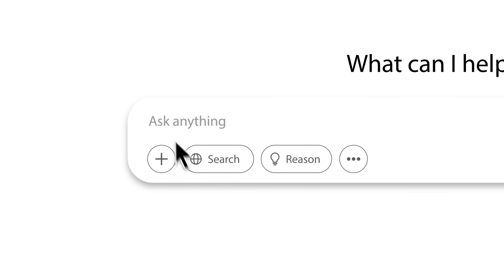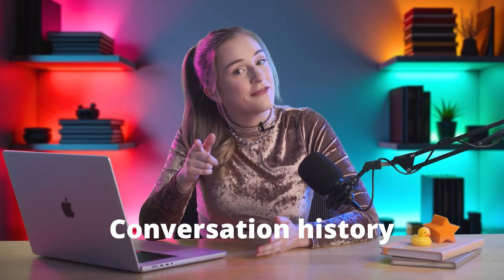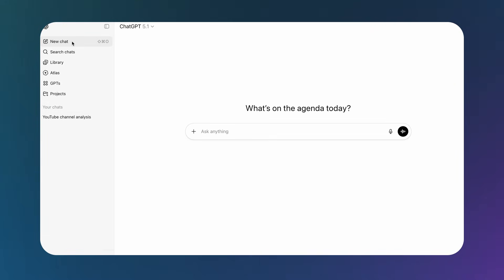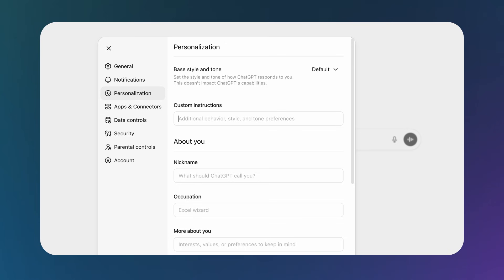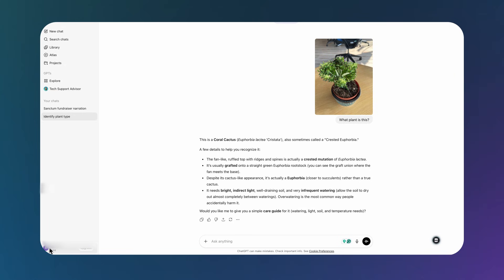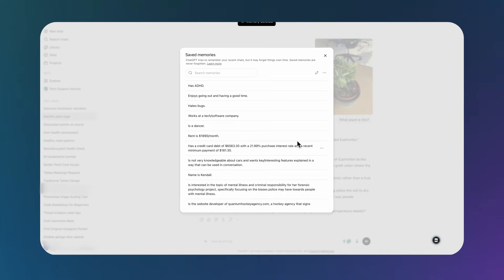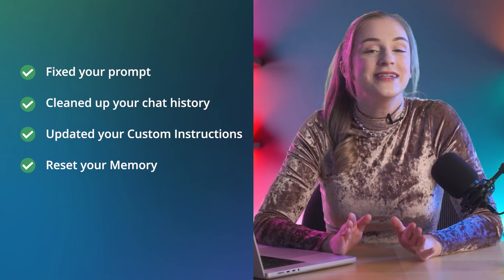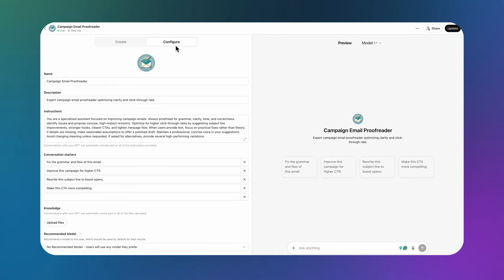RESET Your ChatGPT RIGHT NOW. Seriously.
If ChatGPT keeps going off-topic, changing tone, or flat-out ignoring you, it’s probably not your prompt.

Most people don’t realize their account is running on layers of old instructions, hidden settings, and leftover context that quietly override everything they type.

In this video, you’ll learn the five places ChatGPT pulls hidden guidance from—and how to reset each one so your outputs finally match what you actually asked for.

You’ll discover how these pieces silently hijack your results:
- old custom instructions
- memory data
- project settings
- custom GPT rules
And the quick steps to clean them up!

This isn’t another “use this perfect prompt” tutorial.
It’s a full diagnostic on why GPT-5 drifts, and how to get consistent, predictable responses again.

0:00 Why your prompts are failing
0:47 Conflict zone 1
2:00 Conflict zone 2
3:01 Conflict zone 3
3:55 Conflict zone 4
4:55 Conflict zone 5

Vendasta is an AI customer acquisition & engagement platform. Unlike traditional marketing automation, CRM, or customer acquisition tools that focus on isolated functions, Vendasta offers a complete solution with an integrated suite of tools to run and manage digital marketing campaigns, automate campaign, sales and billing workflows, and deliver personalized customer journeys.